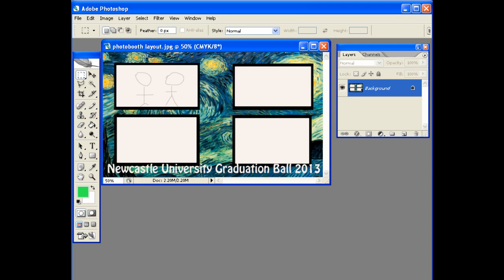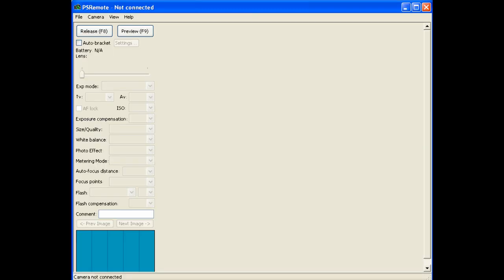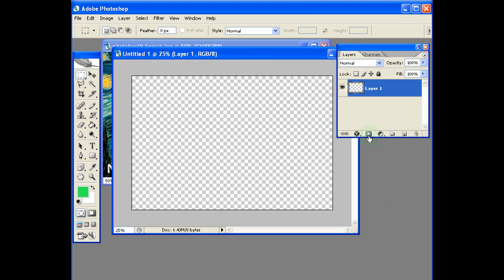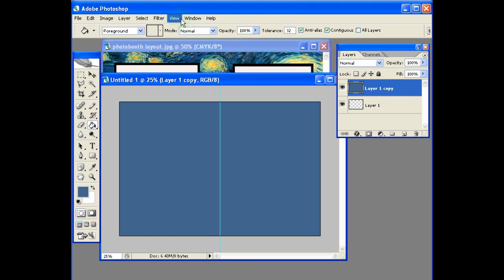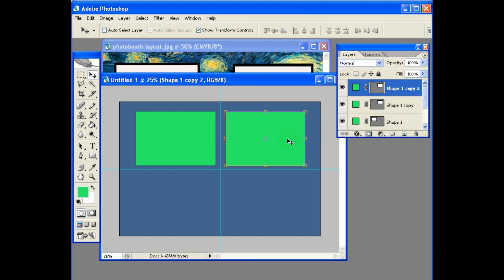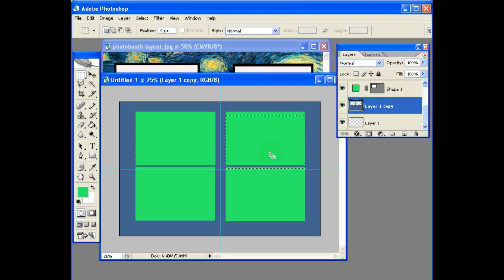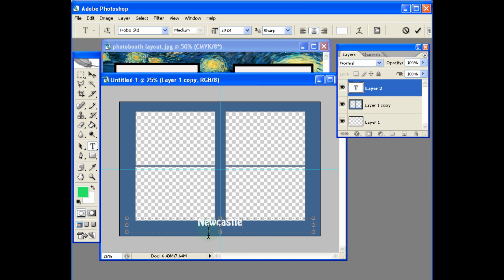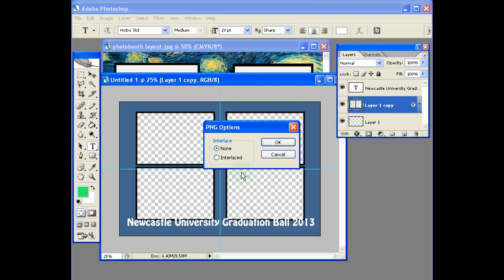How to create a photo booth template: PSremote, DSLRPro, NKRemote, Wecam, Breeze Systems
Part 1: In this video we're going to show you how to create a photobooth template.

How to create or design a photo booth layout or template for use with PSRemote, NKRemote, DSLRPro, WebCam Photo Booth by Breeze Systems, probably the most popular photo booth software available, using Adobe PhotoShop

In this video we'll show you how to take a sketch a client may have sent you on how they want their photo booth layout to look. Using in this instance Photoshop, we'll turn the sketch into a usable template as an overlay. Which when installed into the breeze folder and used in conjunction with their photo booth application will create the required image.

We're using photoshop but other graphic editing packages will do.

The instruction assumes basic knowledge of editing graphics using packages such as photoshop and having breeze software set up.

In Part 2 we'll show you how to take the designed layout and convert the data into a the photo booth software to align the images.

BoothPix are a leading supplier of party photo booth for hire in the UK based in the North West of England. As one of the originators of party photobooths in the UK, and with a background in professional photography, they are recognised experts both nationally and internationally.